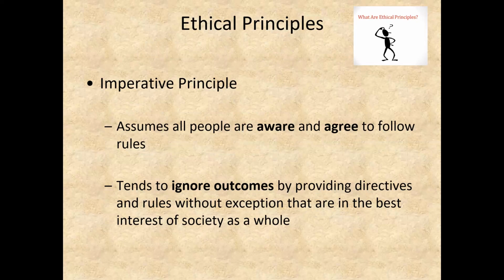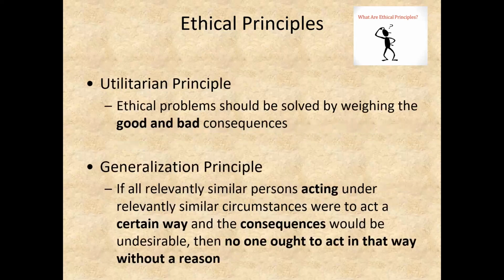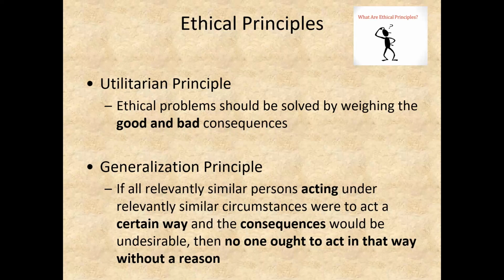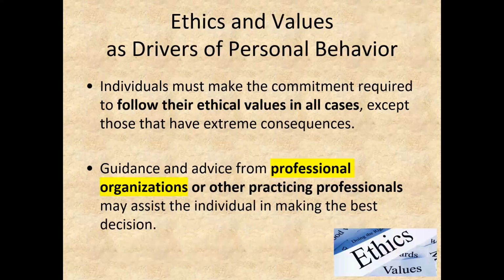Ch 14 - Ethical Approaches & Professional Organizations